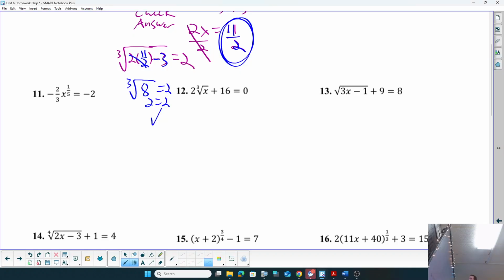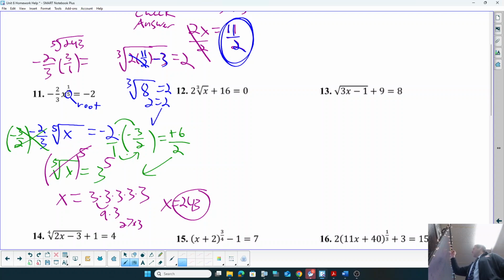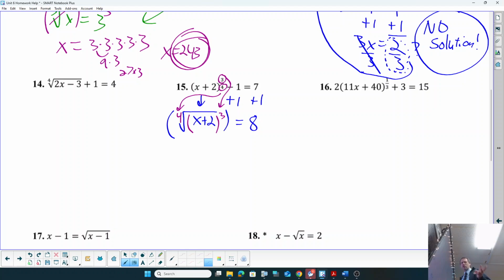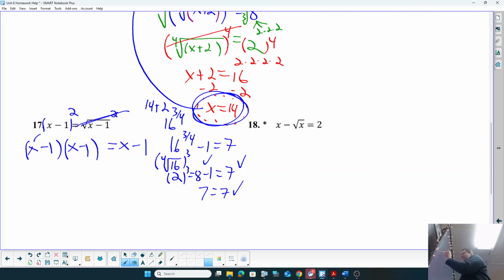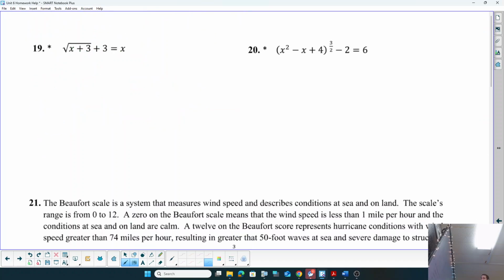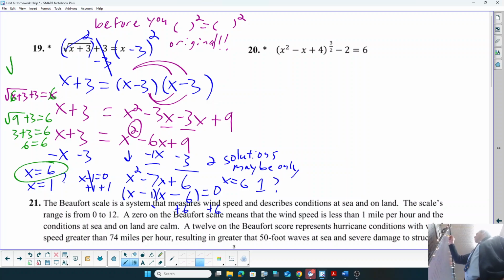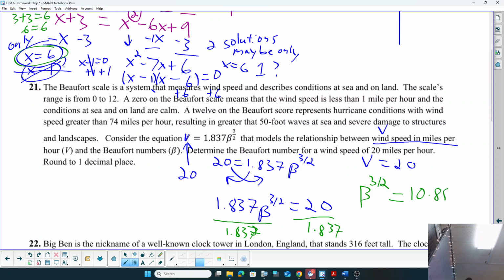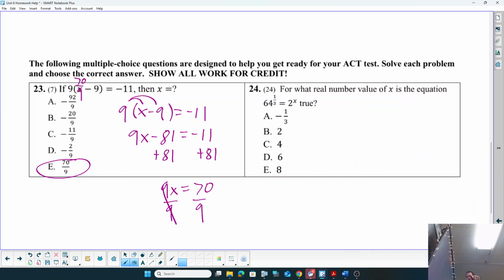Math III Homework 6.3 Solving Radicals Roots Video 2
Review and then Solving Radicals and 3rd Roots, 4th Roots, and even 5th Roots